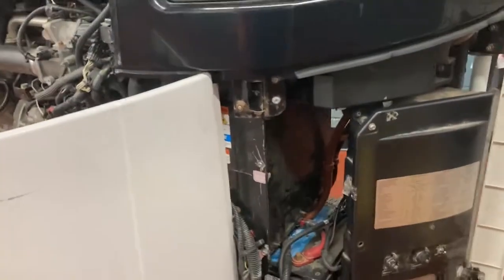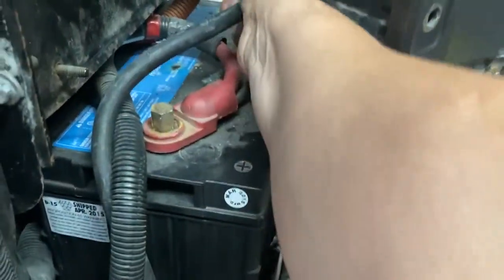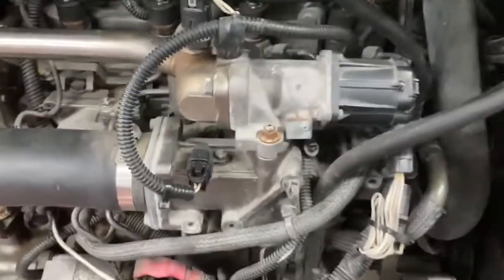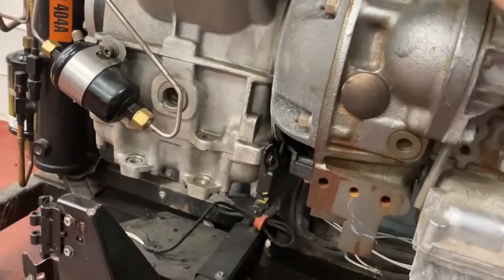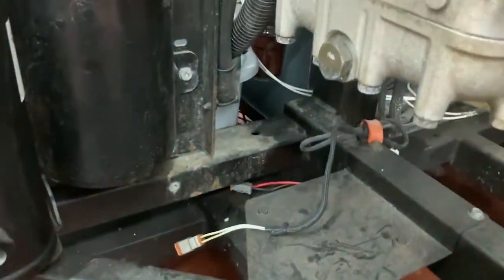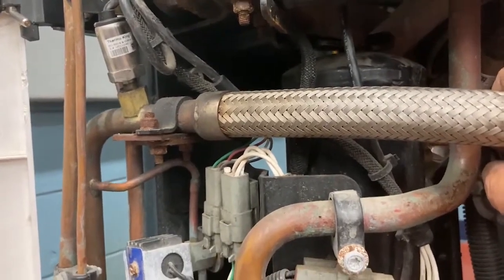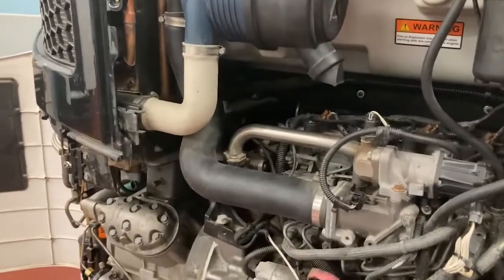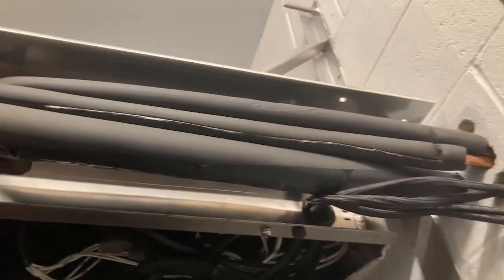Inspecting for Loose Connections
This 4.5 minute video tutorial will show you how to check the electrical connections in a Thermo King reefer unit.